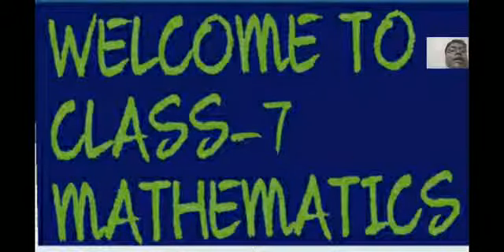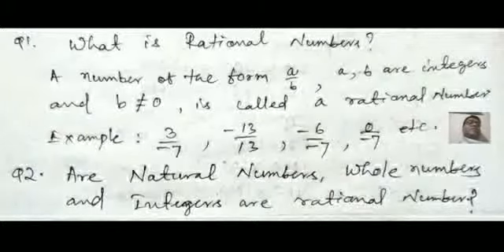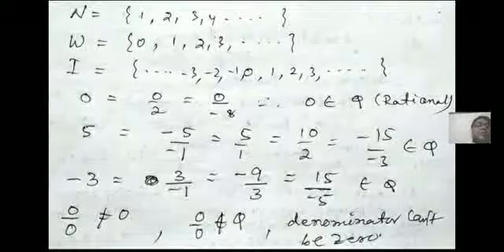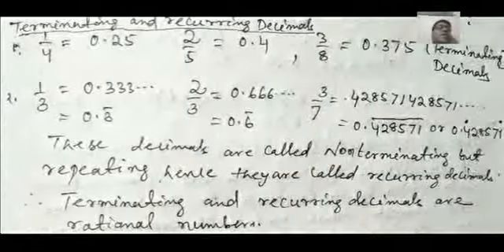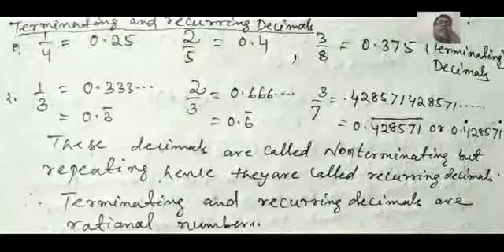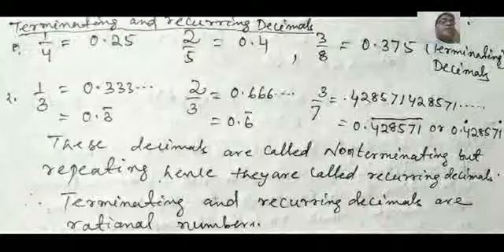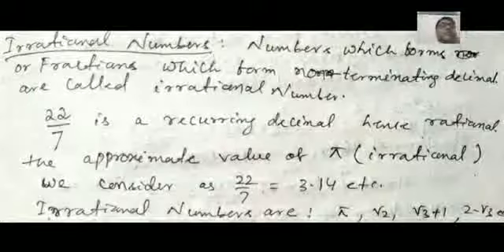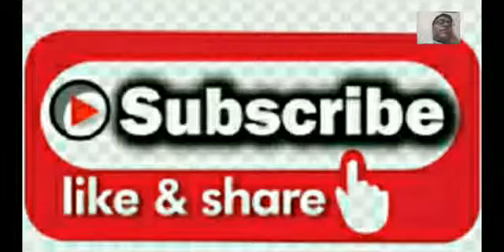Class 7 maths ch-2 p-1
Introduction to Rational Numbers